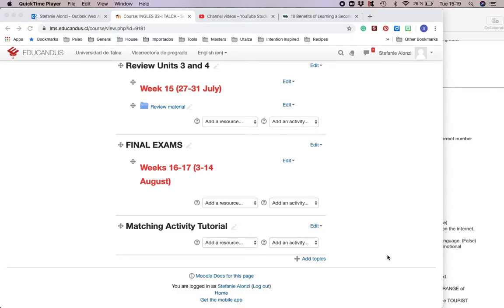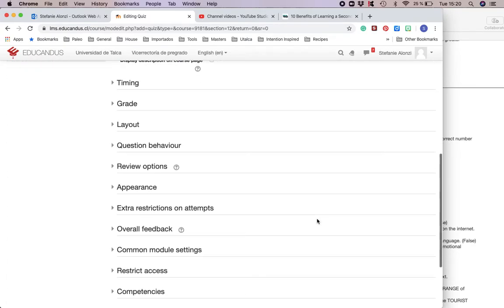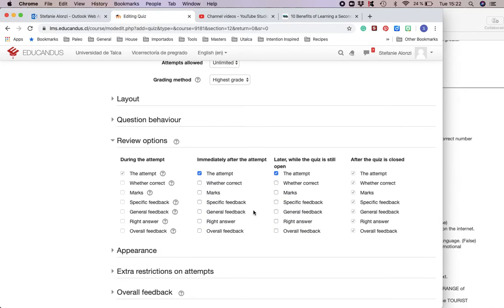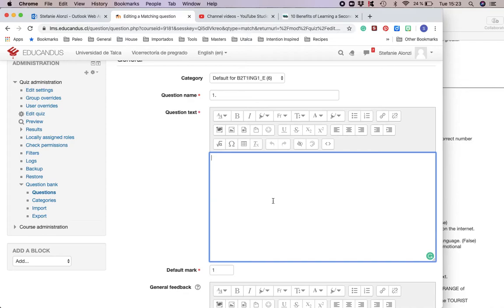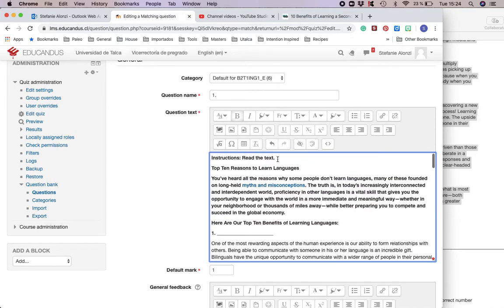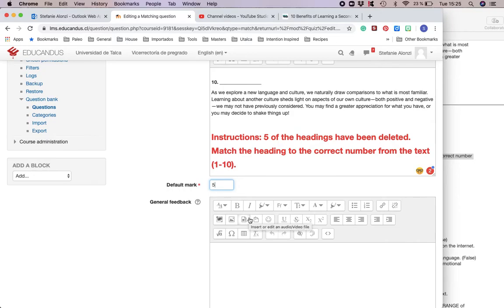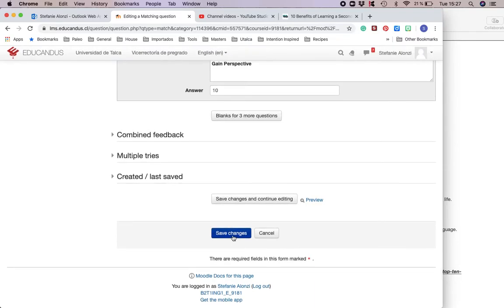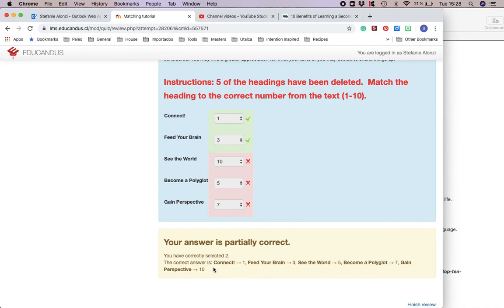Programming a matching activity in Educandus